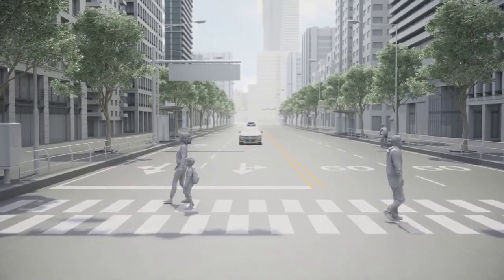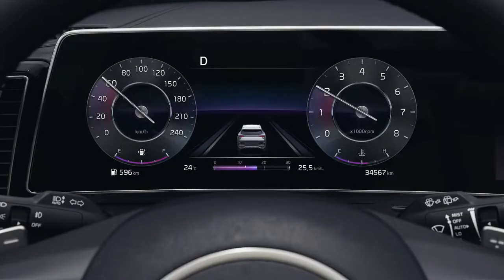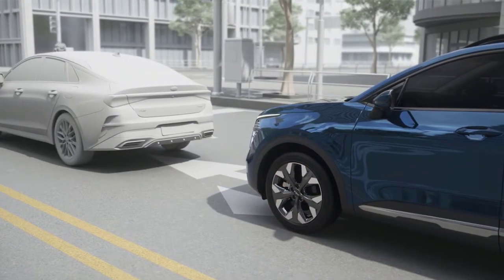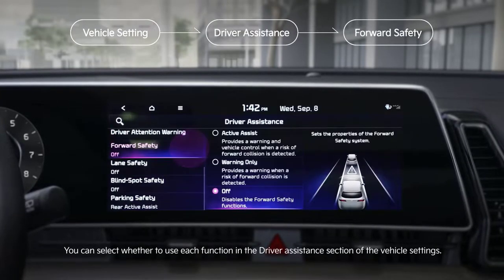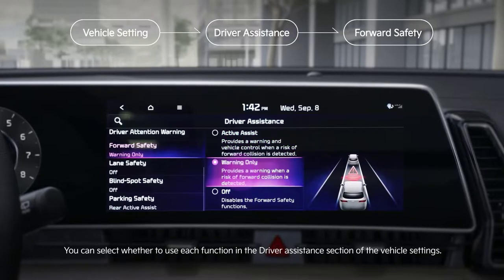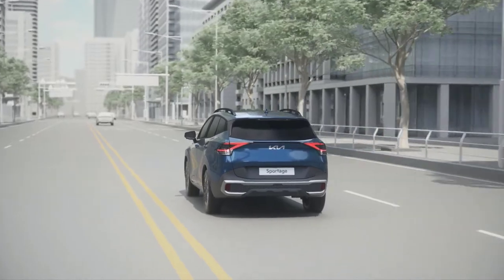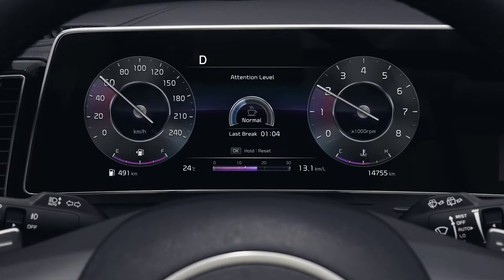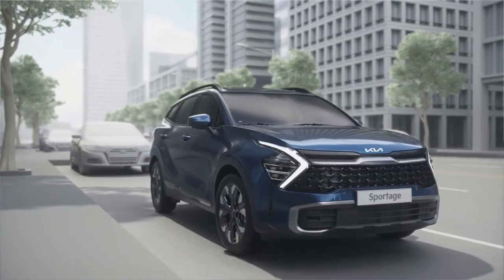KIA Sportage 2022 Amazing Car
Car+
Amazing Cars Global (ACG)

Global car update and synthesis channel